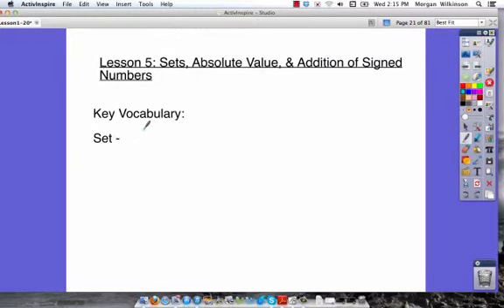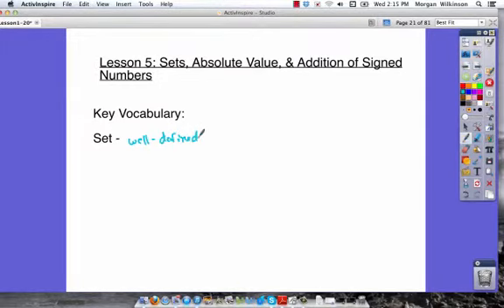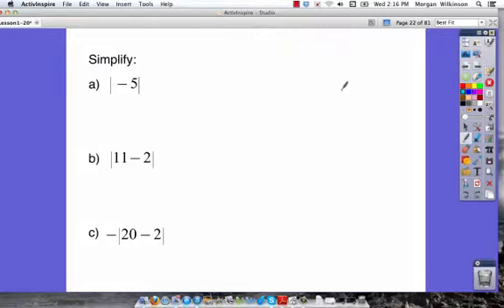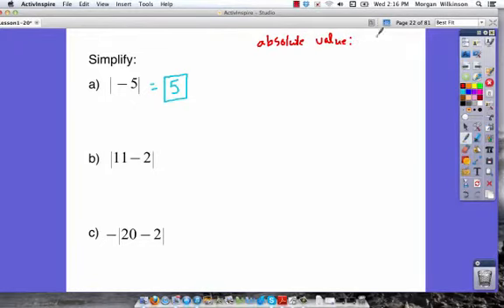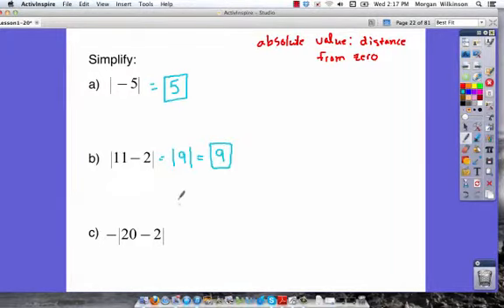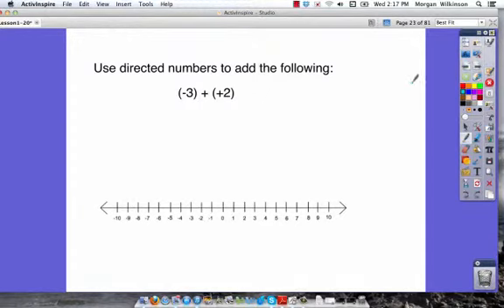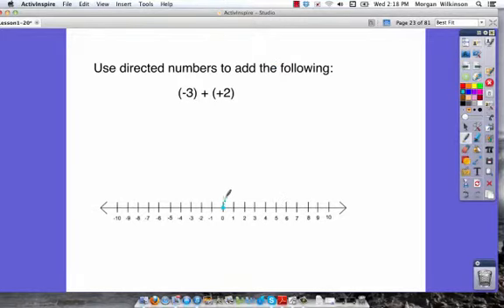Algebra 1 Lesson 5